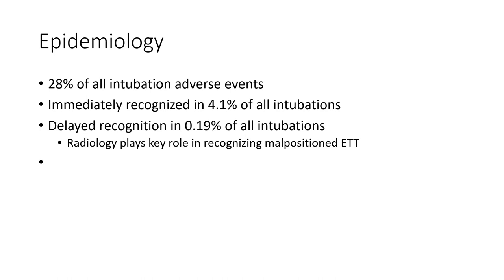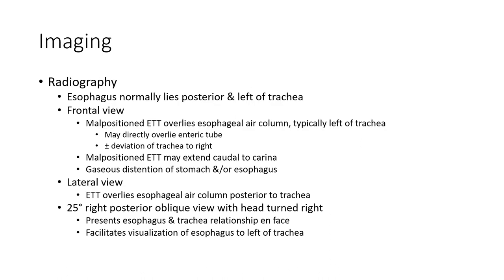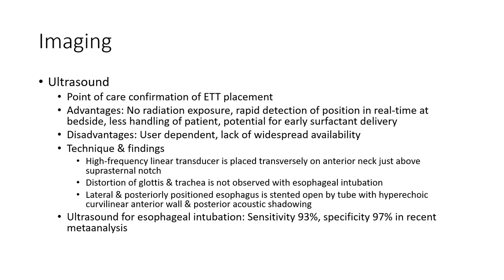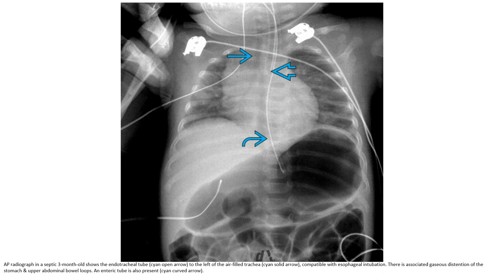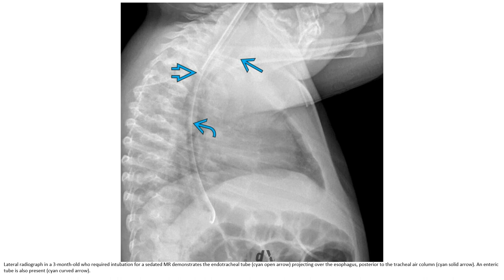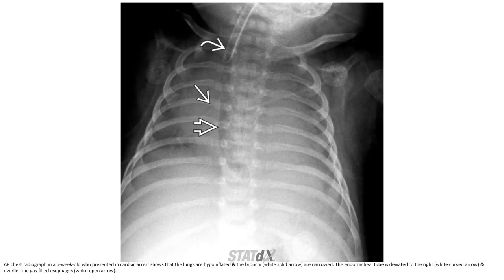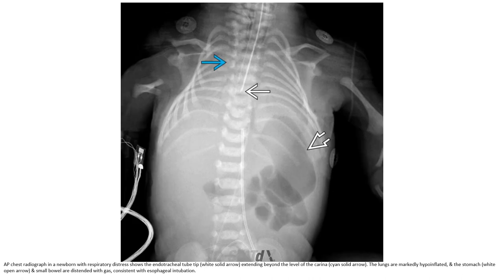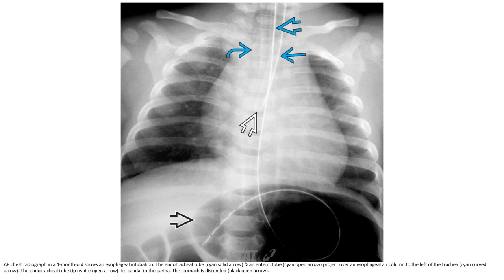Esophageal Intubation Imaging